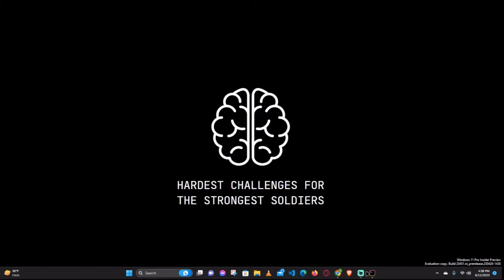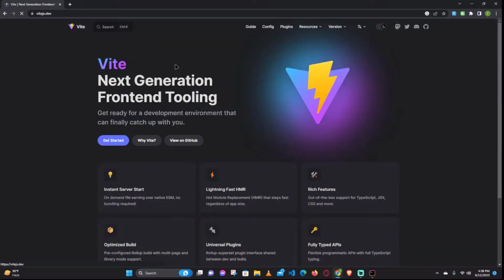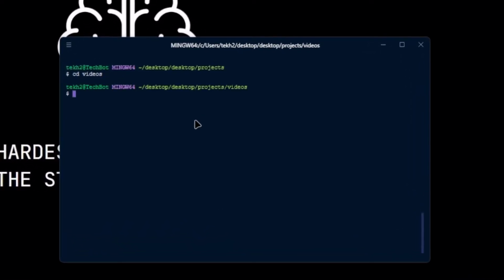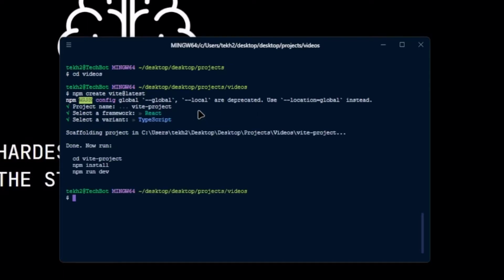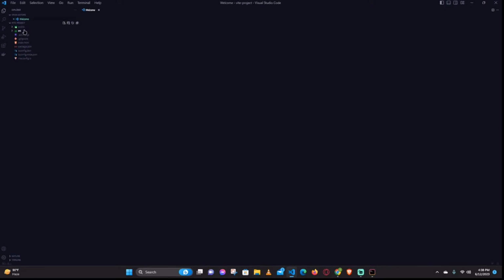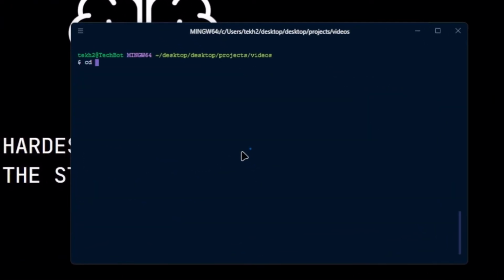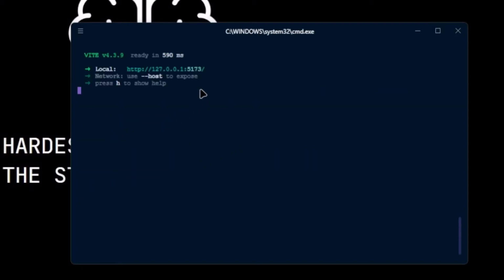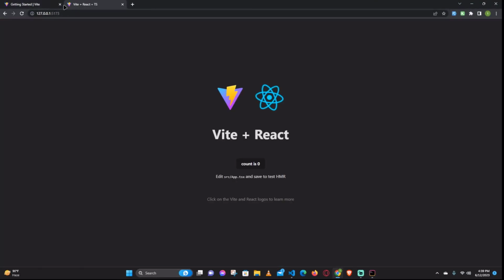Set up a vite + react + typescript project (2023)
Easy, Simple & Fast tutorial to quickly setup a vite + react + typescript project  in 2023.